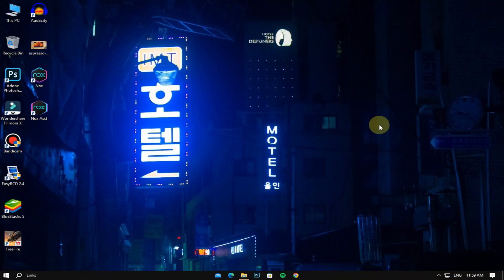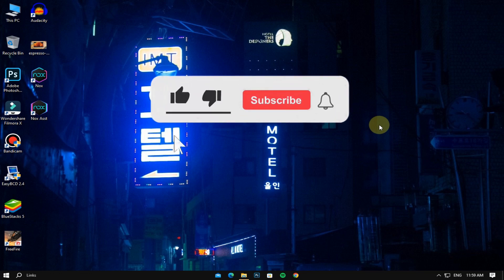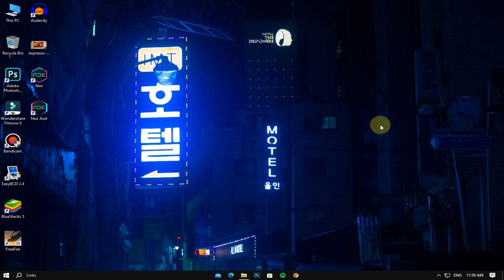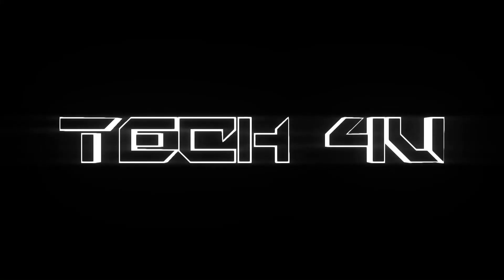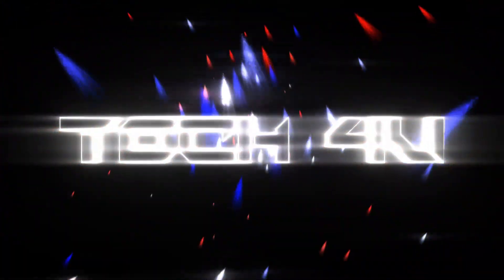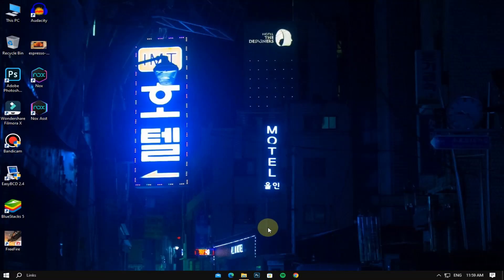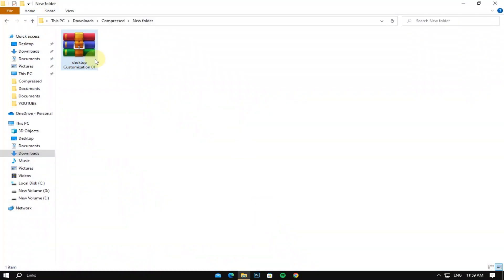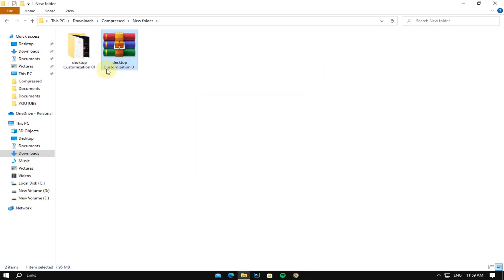This is the best windows 10 desktop customization | Rainmeter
In this video i will show you how to customize your windows 10 desktop and make it look simple and cool, This is the best Windows 10 Customization, This method will make your windows 10 desktop look professional and clean, it will Give your desktop a simple look.